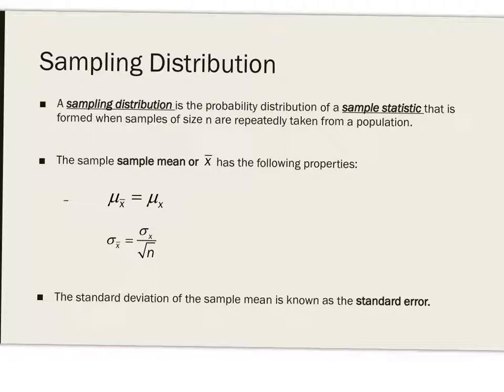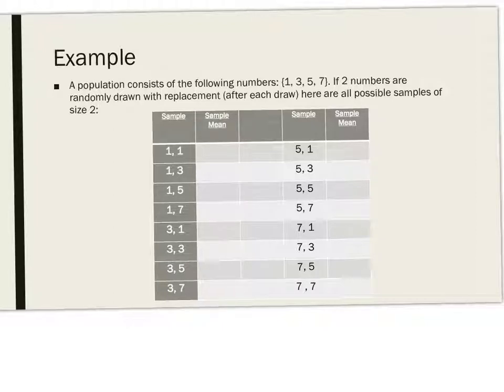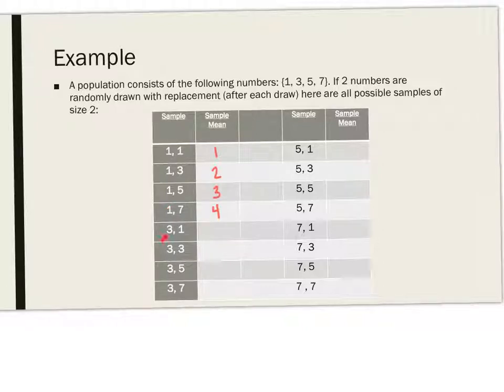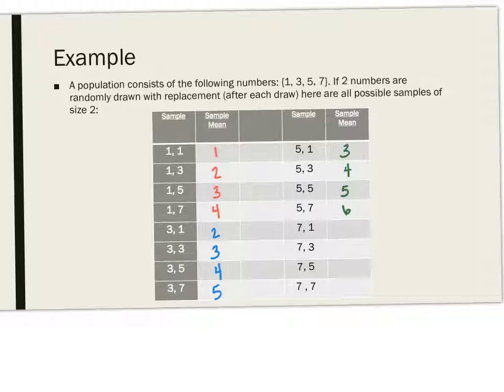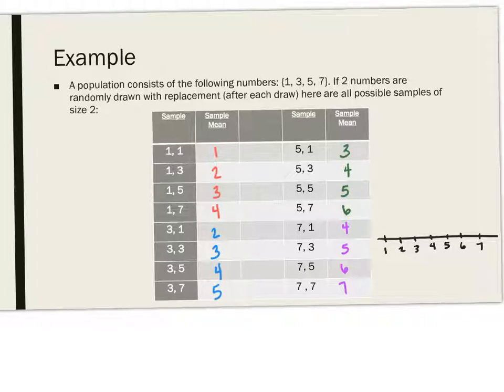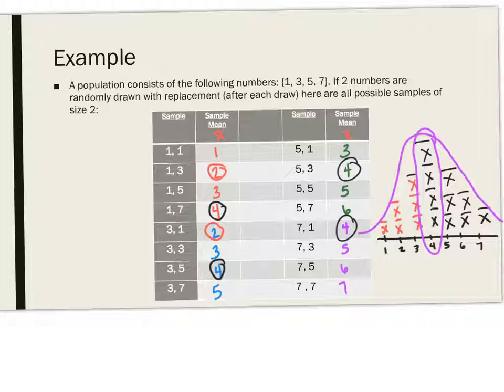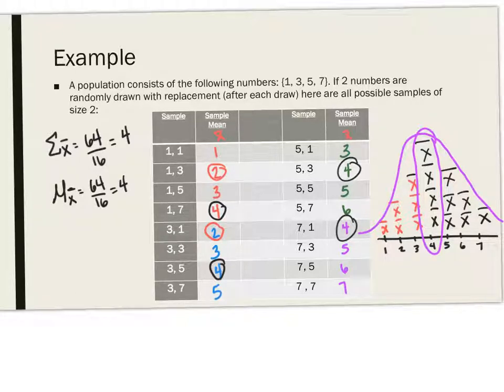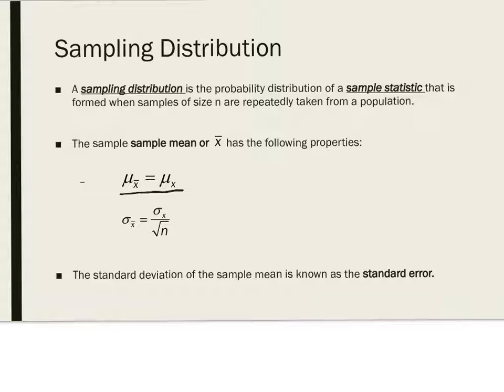Ch. 8--Sampling Distributions